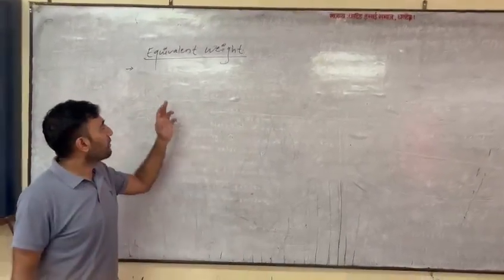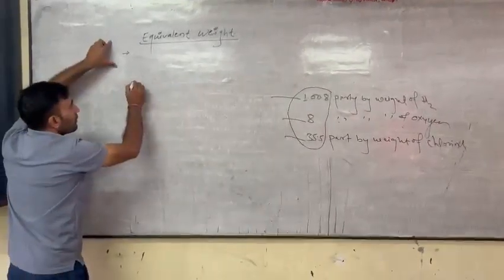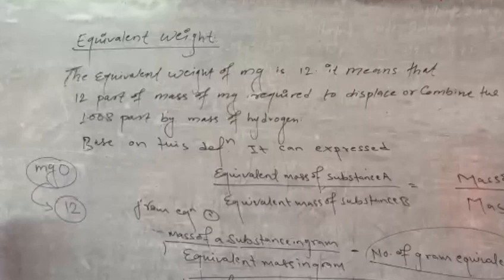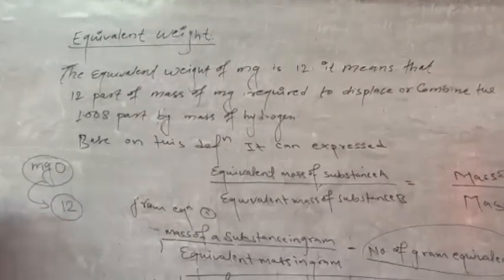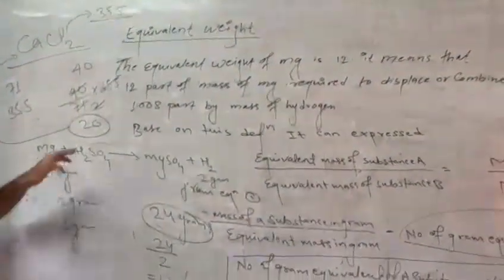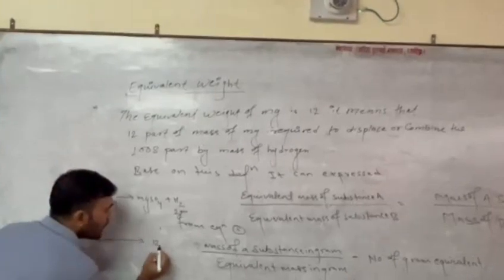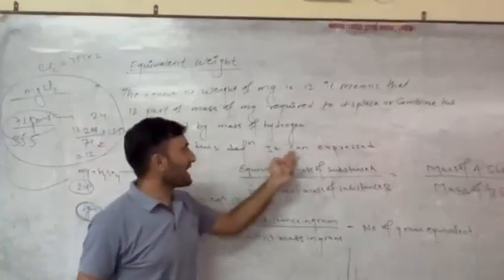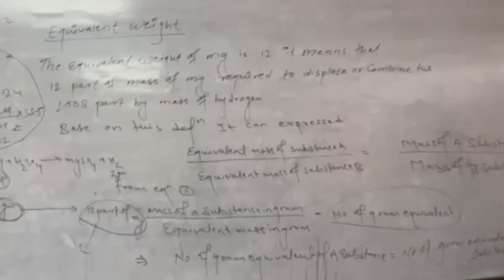Everything about equivalent weight |prakash chettri|NepChem Academy